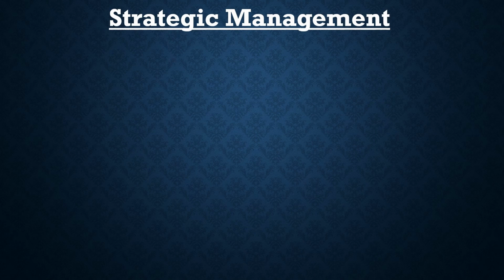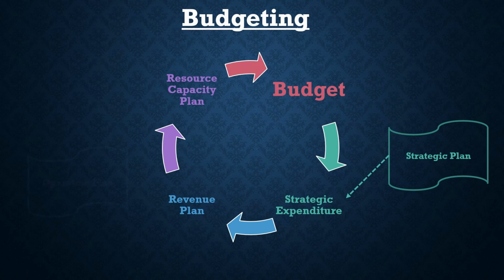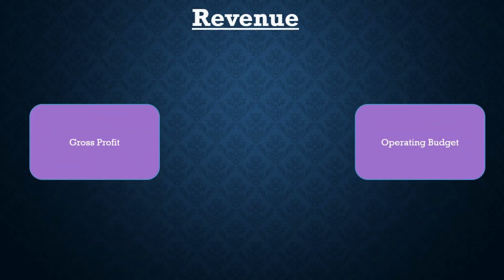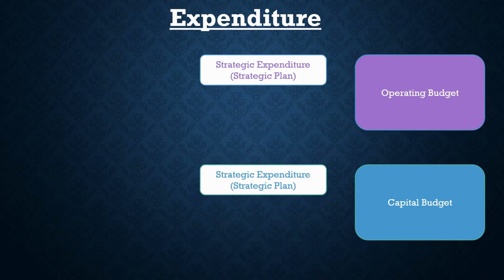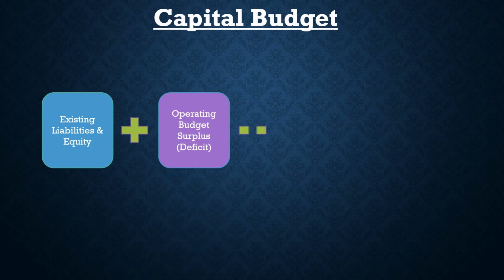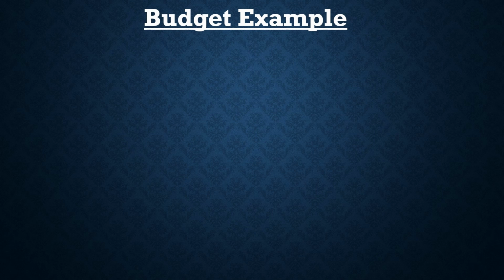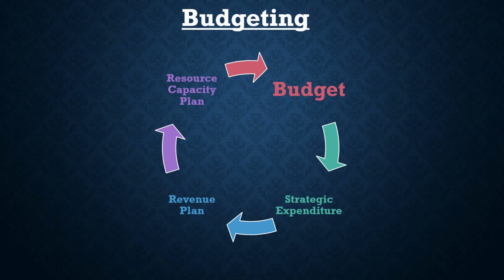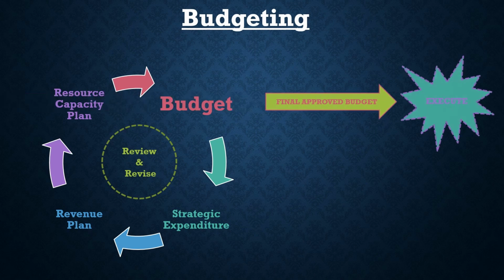21 - Budgeting (Understand how to bring the Strategic & Operating Plans together in a Budget.)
What is Budgeting? What is the Budgeting Process? How can a business prepare a Budget? This video lays out the fourth of the key deliverables in the Operating Plan.

In this video, we explore how to create a Budget. We develop a practical framework for preparing the Budget. Another great MBA style lesson.

0:00 Taster
0:17 Introduction
0:50 The Presentation
6:17 Conclusion
6:59 Next video links